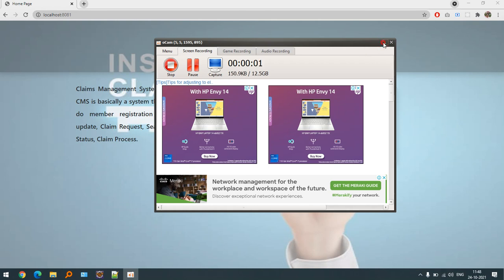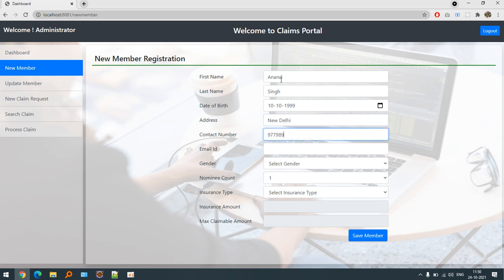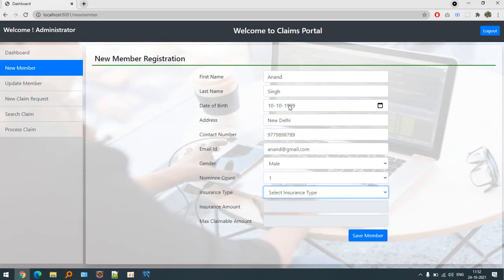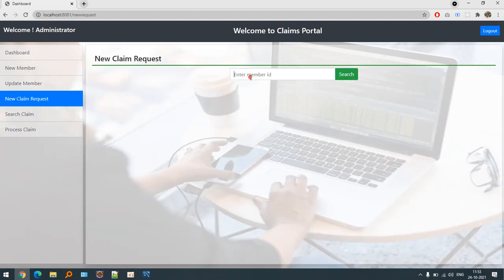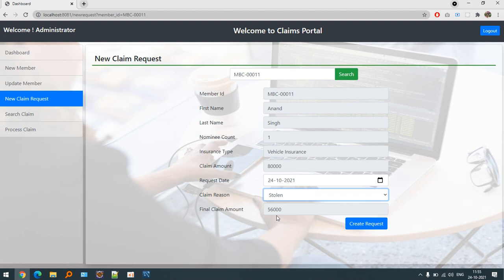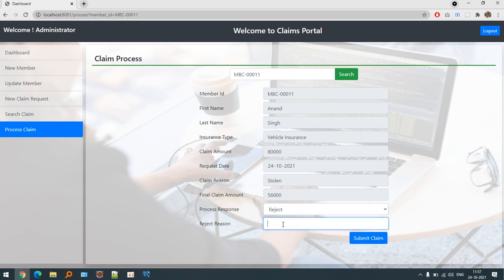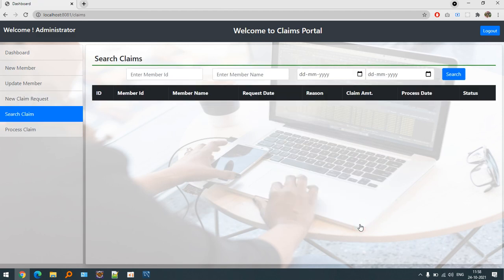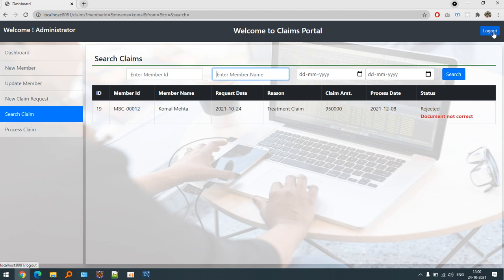Claims Management in Spring boot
This is Claims Management system made in Spring boot and Spring JDBC with MySQL. In this project i have updated the claims treatment and processing and report. It is useful for college students as major project and also for their career.

Note:
This project is not free (negligible price)
I also develop projects for colleges and various technologies like Java (JSP Servlets and Spring boot with hibernate), Dot net, PHP, Android, Python Django,React and Angular.
I also work on live projects.